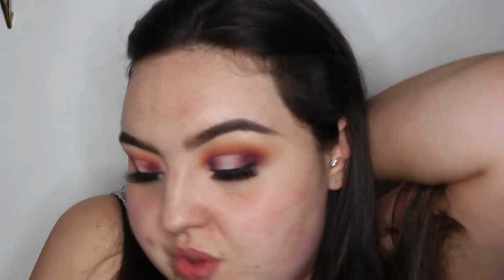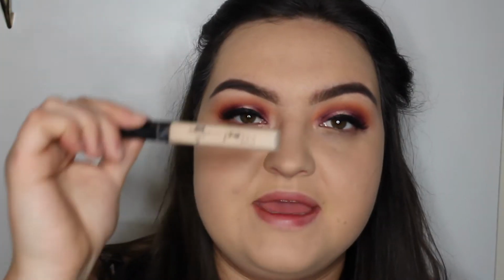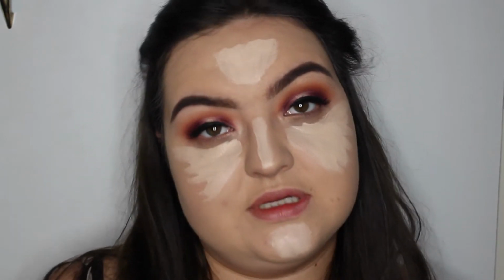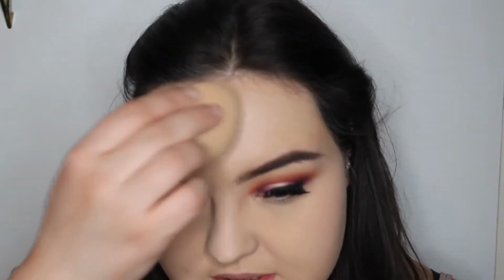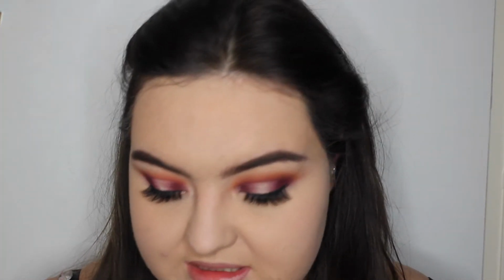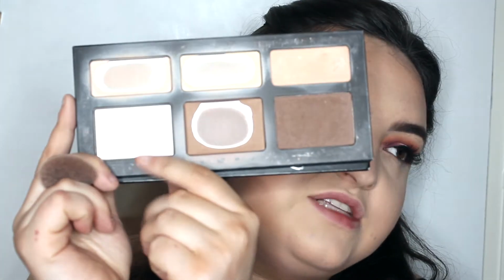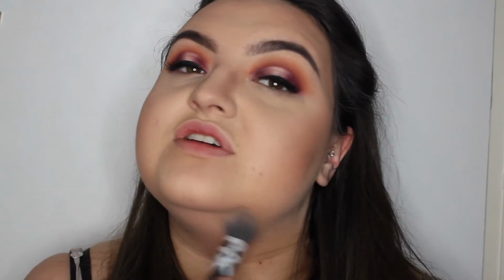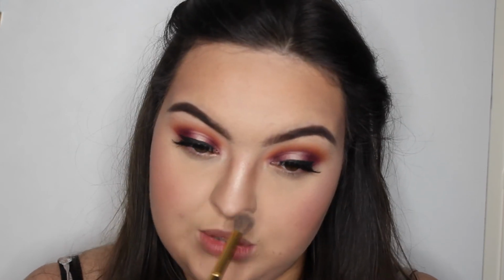How To Get a Flawless Foundation Base 🤫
Hey guys! So this is like a follow up video from yesterday, its my full coverage foundation routine! Its always a fav and I've not done it before so why not!

Thank you so much guys! See you all very soon! xxxxxxxxxxxxxx